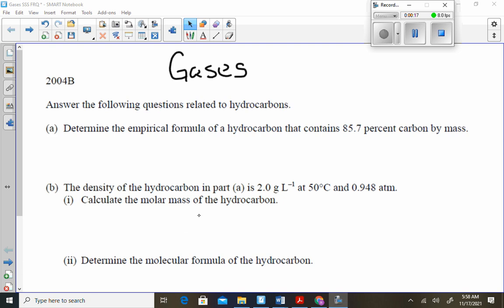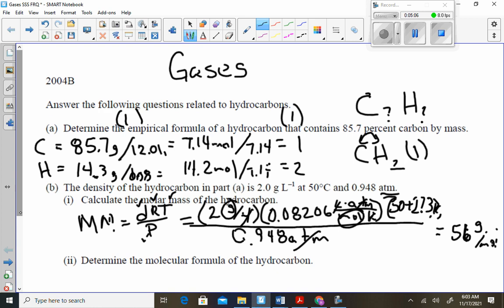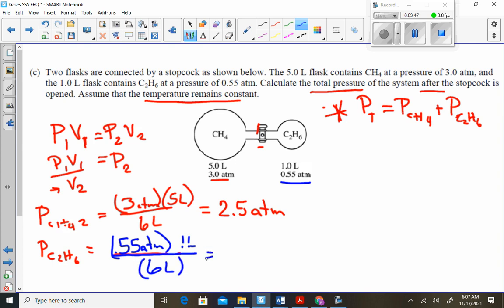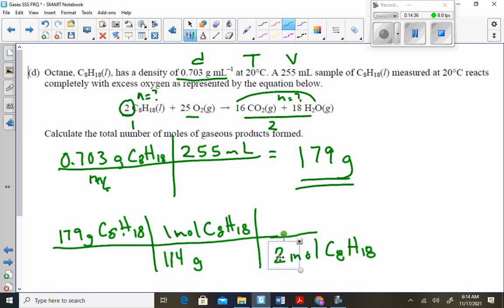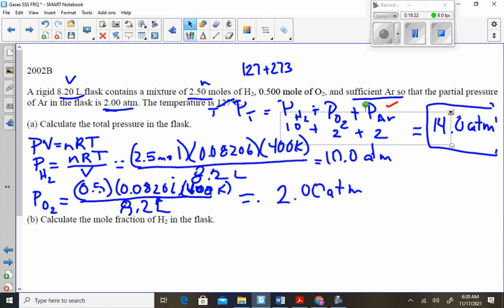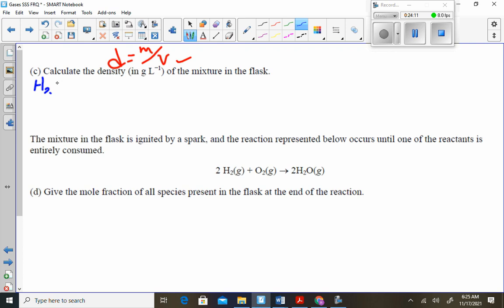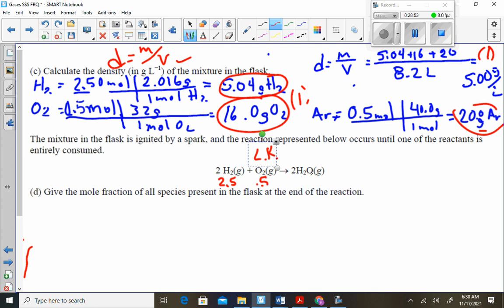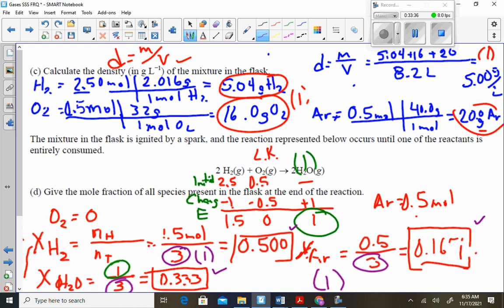Gases SSS FRQ part 1